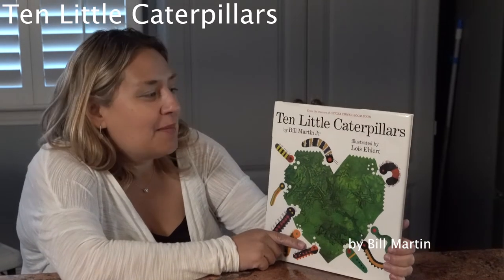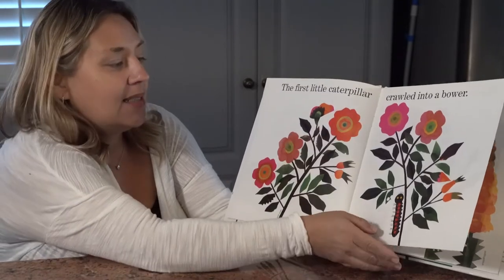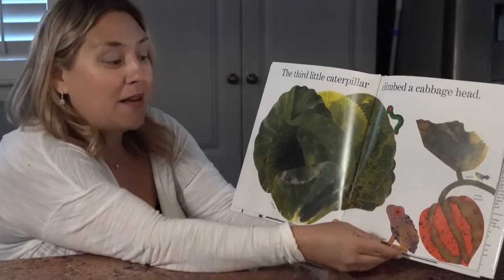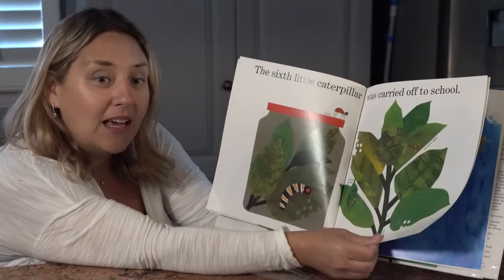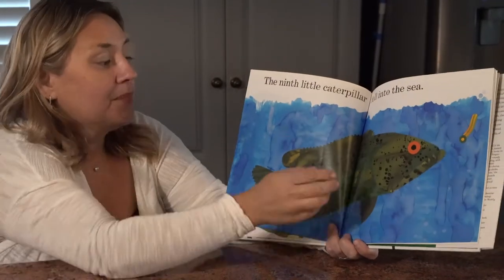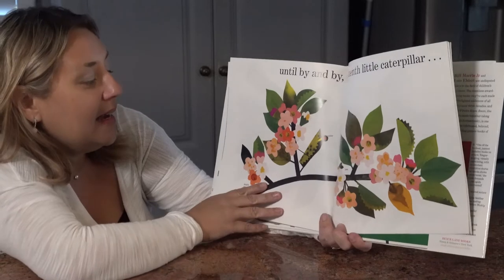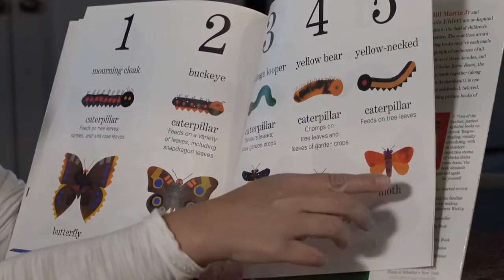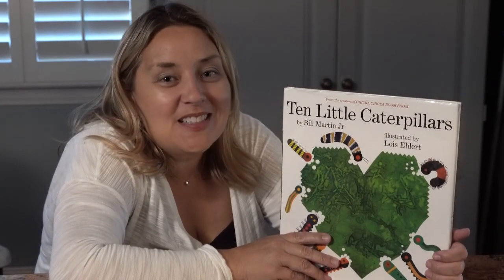Ten Little Caterpillars by Bill Martin, Jr. Illustrated by Lois Elhert read by Miss Angie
Caterpillars are everywhere! This beautifully illustrated book provides information about caterpillars and sends viewers on a search to find them hiding amongst the plants and flowers.